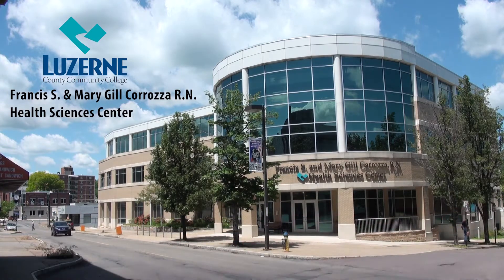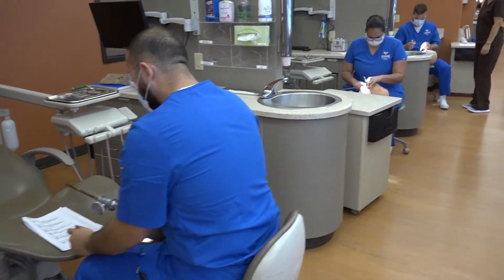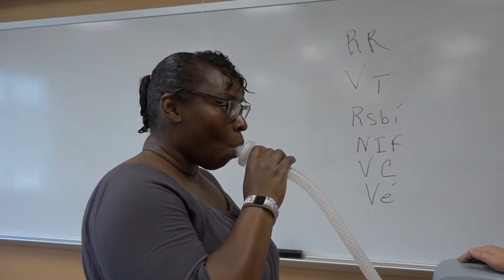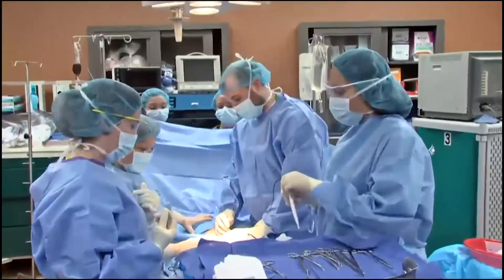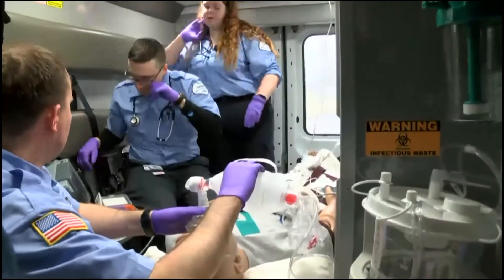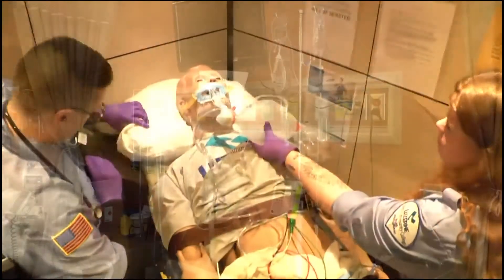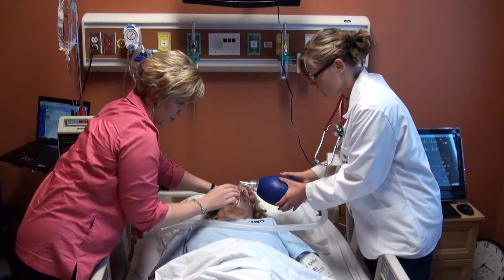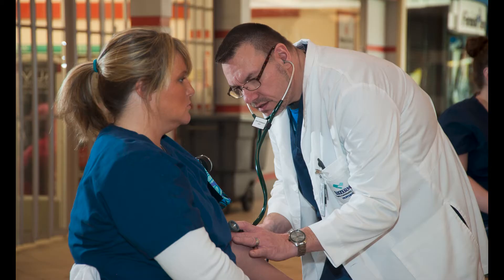LCCC Health Sciences Open House 2020